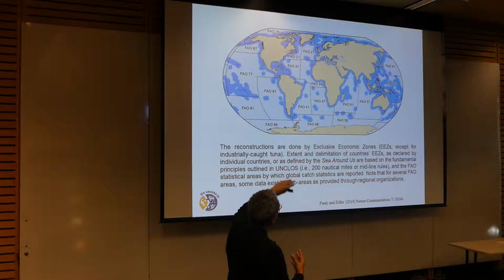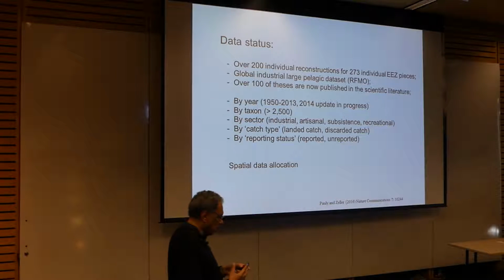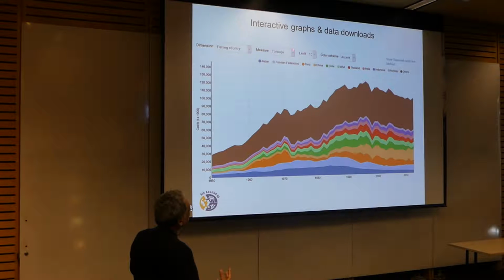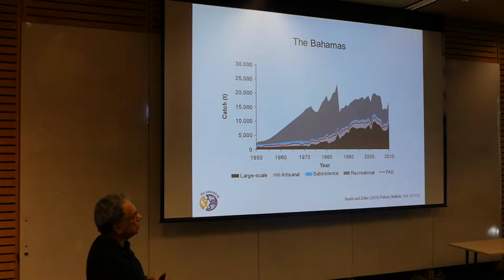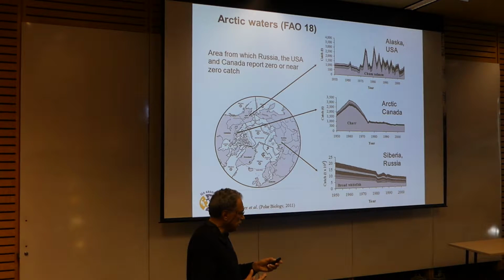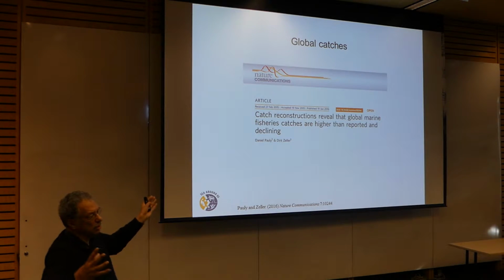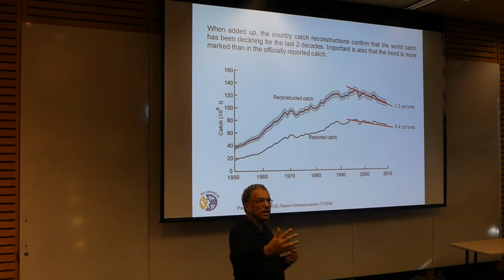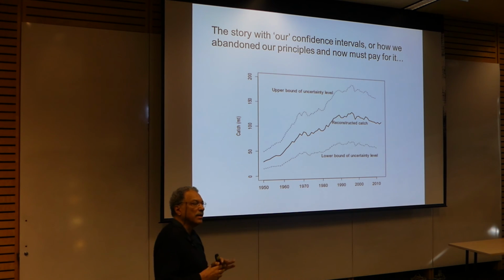What is the real catch amount of the world's fisheries? Part 2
Dr. Daniel Pauly presents "What is the real catch amount of the world? And what is preventing us from seeing it"